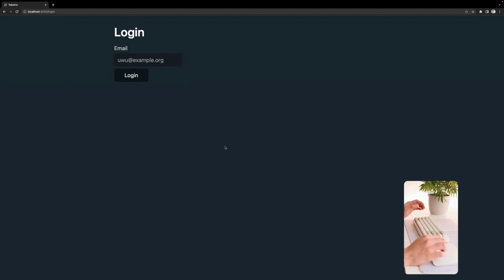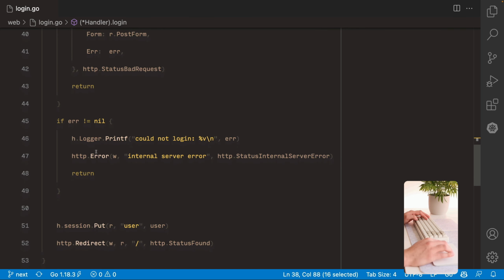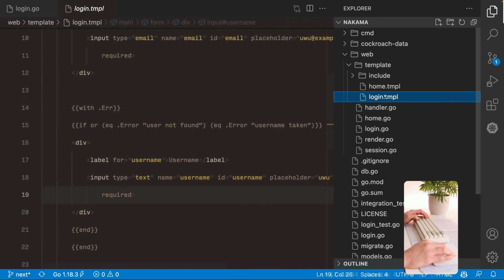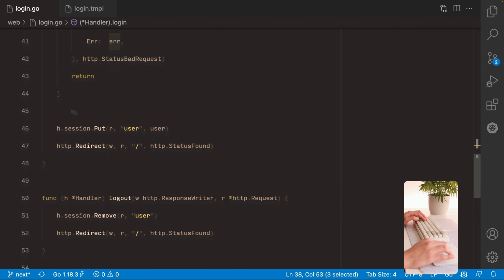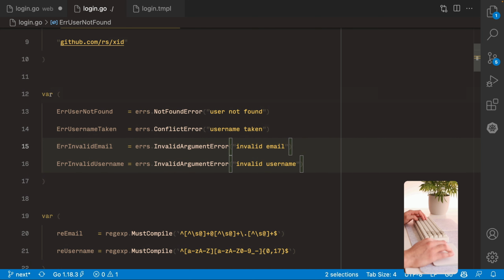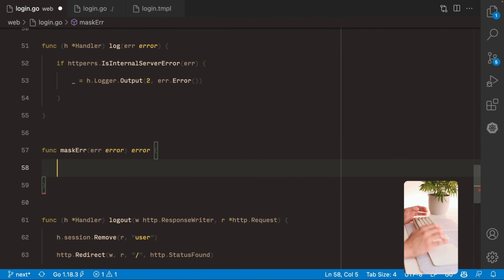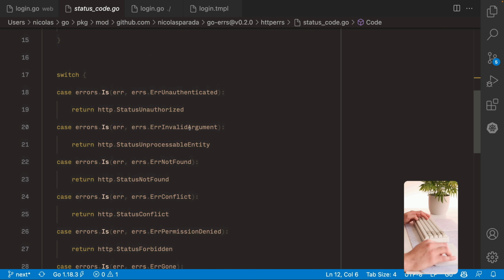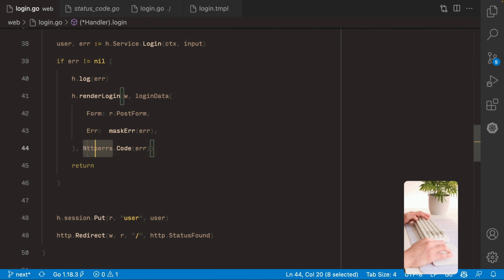03 Golang Social Network: login form errors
We fix a couple of issues on the login form UI.

Editor:
VSCode with DuoTone Dark Earth theme and Input Mono font.

Gear:
Macbook Pro M1 (2020)
Keyboard NizPlum Atom 68 with MA keycaps.
Rode Videomic Go II
Canon M50 with EF-M 22mm f/2 STM lens